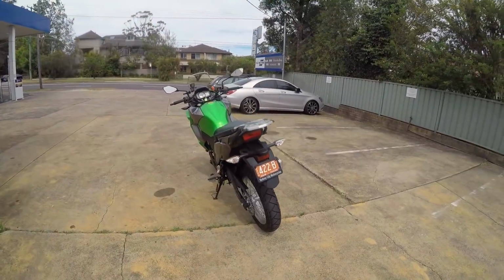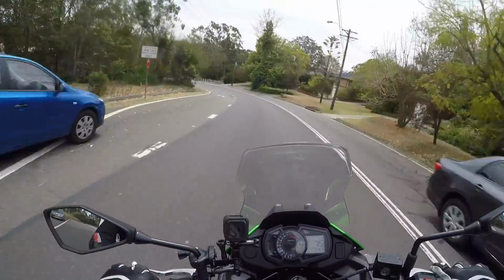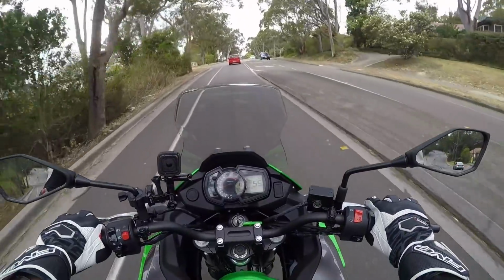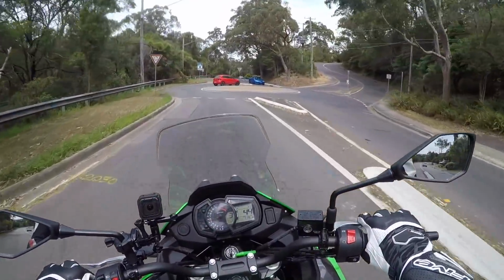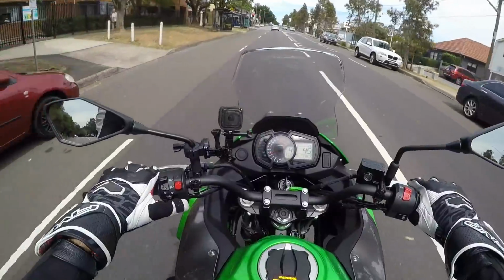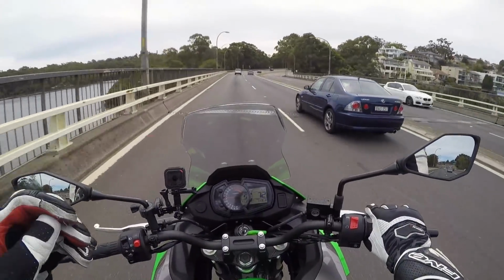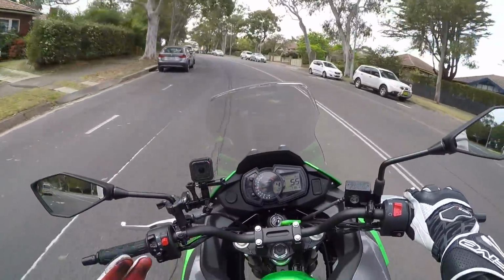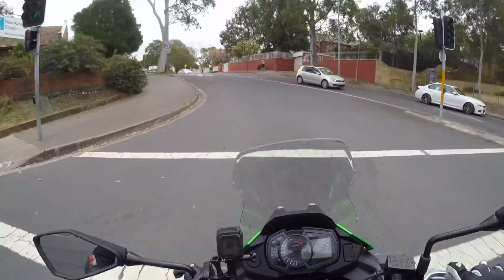Kawasaki Versys-X 300 Test Ride | Lightweight, Affordable Adventuring!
Looking for an affordable adventure bike that's also beginner friendly? The Kawasaki Versys-X 300 might be the bike for you...

Thanks to Sydney City Motorcycles Lane Cove for supplying the bike!

Similar Bikes:
Honda CRF250 Rally

Social Media!